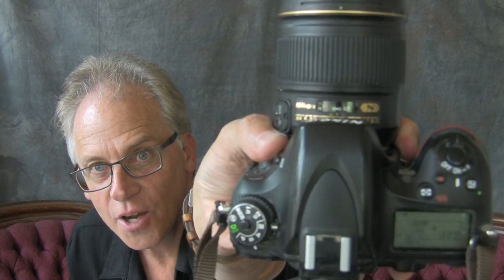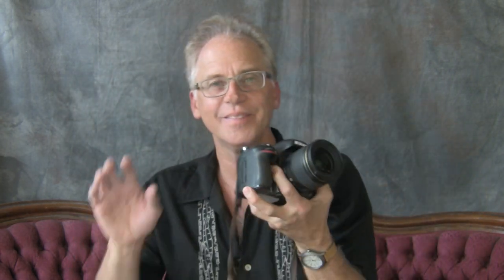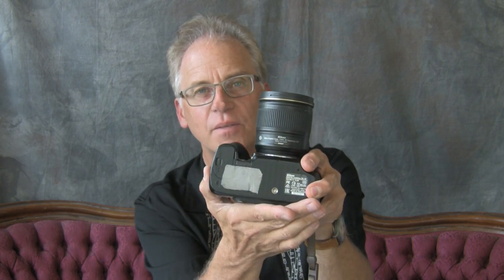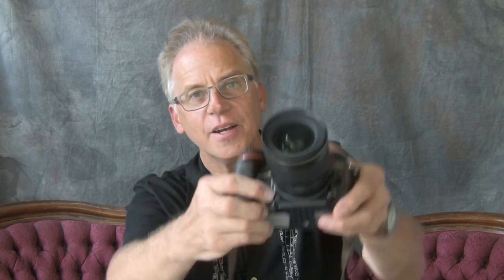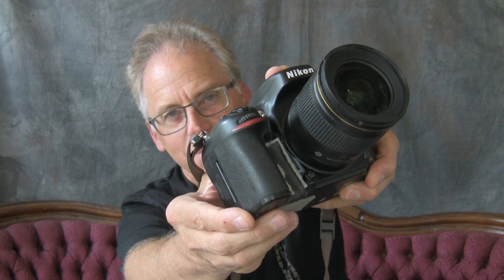WAJDA PHOTO - Real World Experience: Nikon D610 with 28mm f1.8 Workhorse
Here's a blog post on street photography that was featured on The Online Photographer